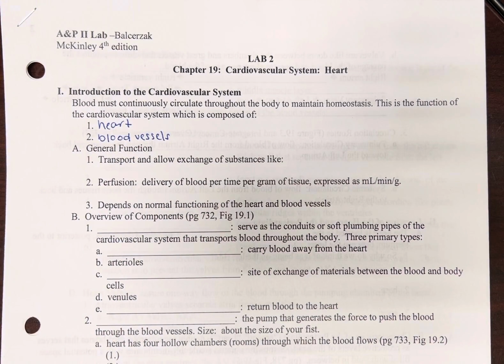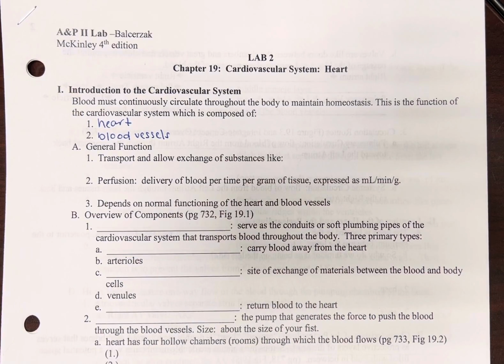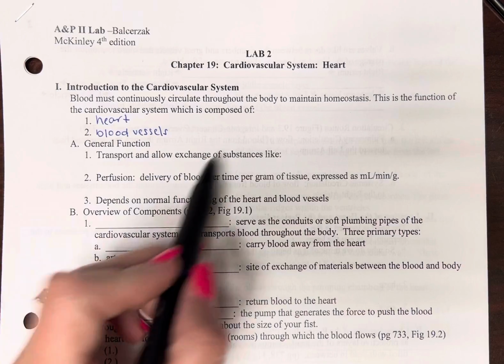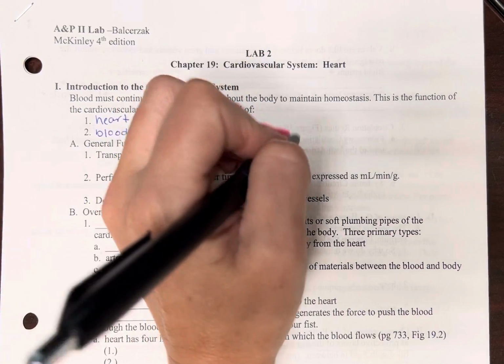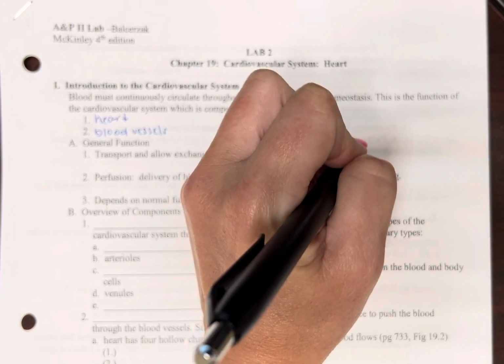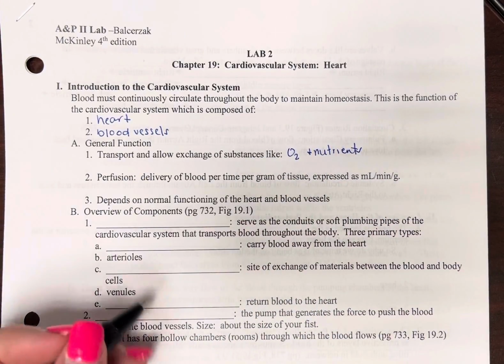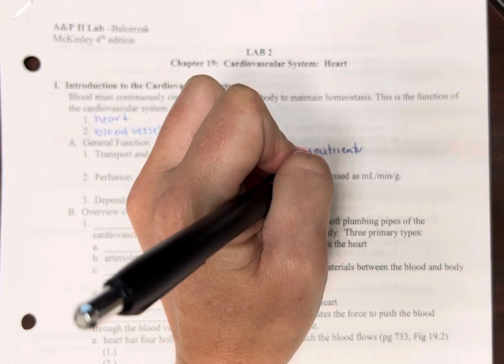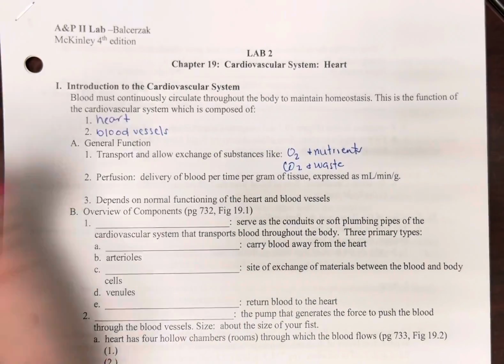Lab Unit 1, Lab 2–Intro to Cardiovascular System